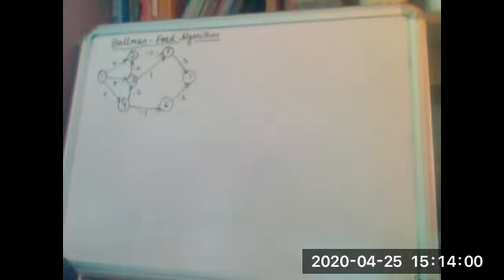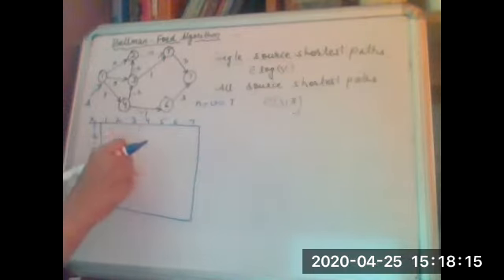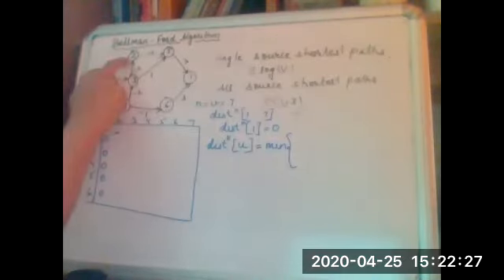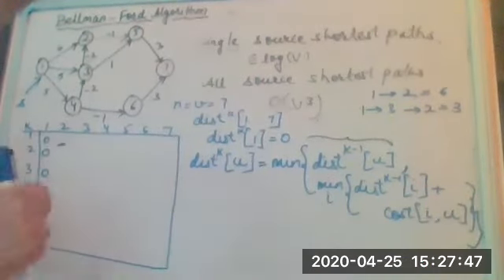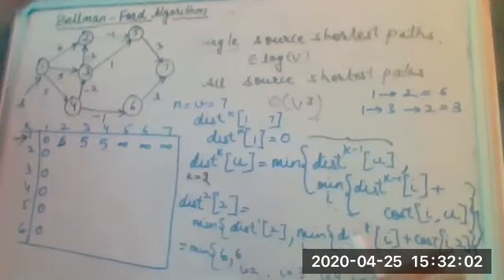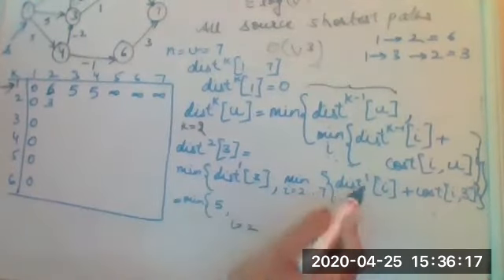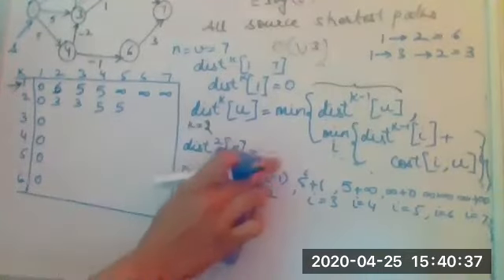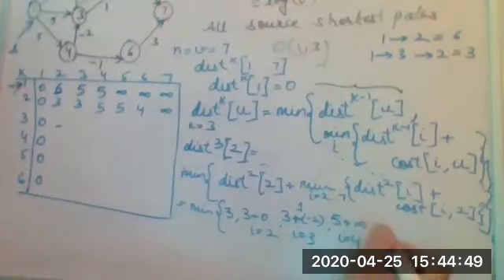DAA-Bellman-Ford Algorithm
Bellman-Ford Algorithm